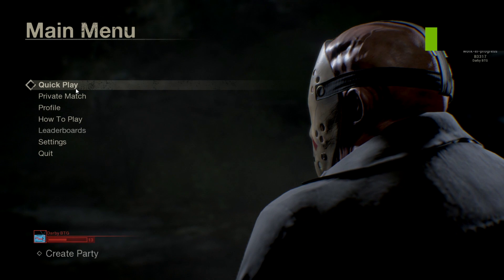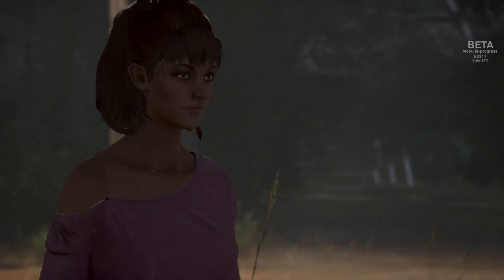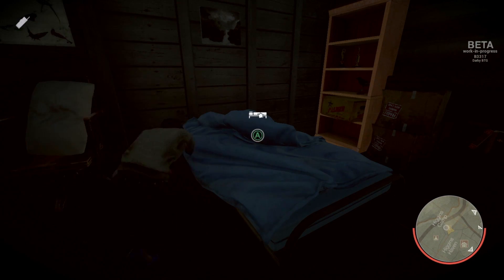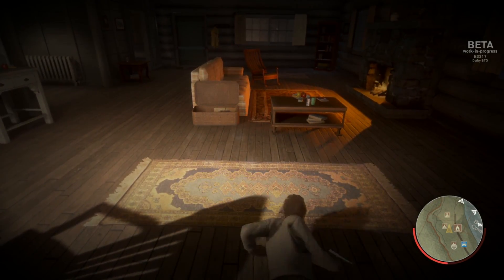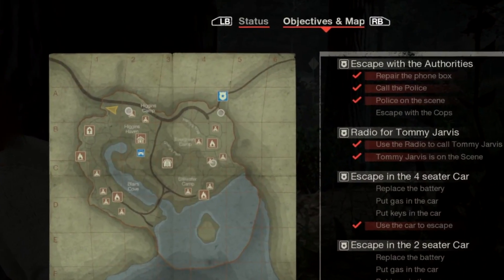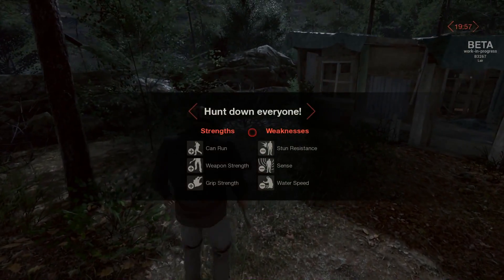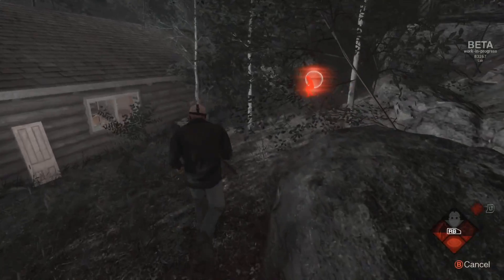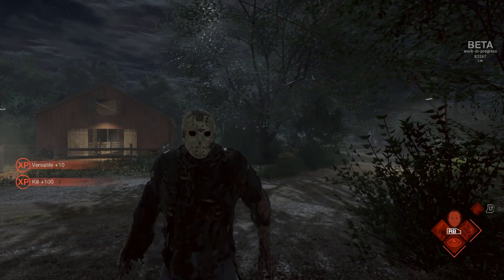FRIDAY THE 13TH THE GAME Beta | Overview, Thoughts & Impressions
In this video we take a look at the Friday the 13th The Game Beta.

Please check out for more info and to preorder.

This is a work in progress Beta, please note that you may/will see some work in early stages, you may/will see bugs and issues that will affect your experience. This is what a real Beta is all about and it is to be expected.

♦ To send fan mail, address to:
Darby BTG

 ps4 xbox one steam pc